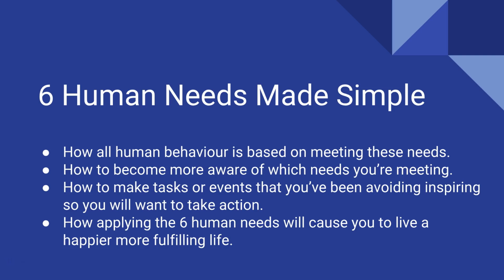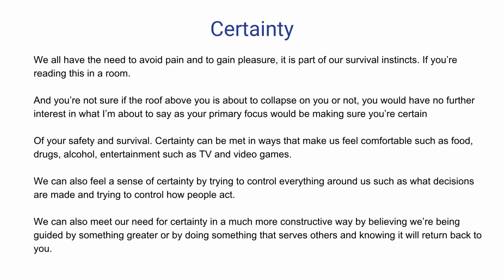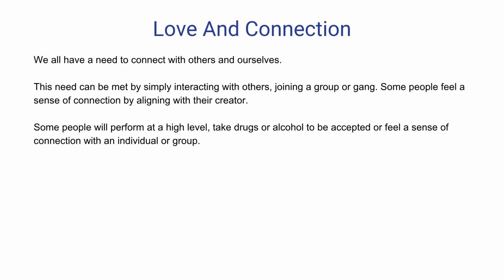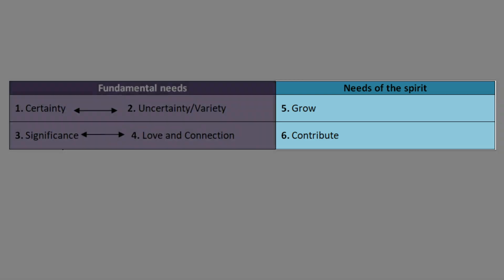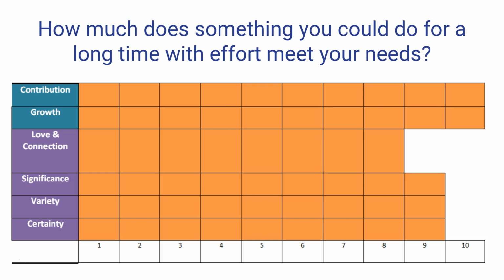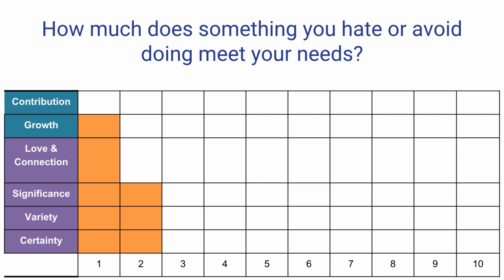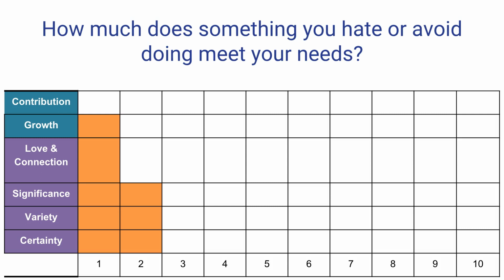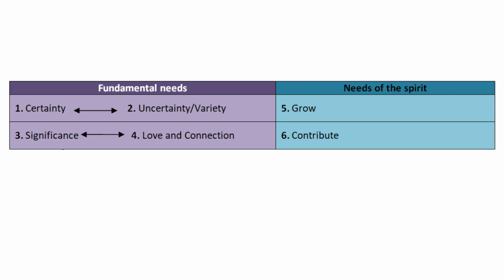6 Human Needs Made Simple To Take Empowering Action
If you want to start empowering yourself and stop using willpower that only lasts so long before wanting to give up, this video will go through the 6 Human Needs Made Simple To Take Empowering Action.

All human behavior whether it seems insane to others or even the individual is in some way meeting some, if not all, of these needs.

This video covers what these 6 needs are, examples of empowering and disempowering ways in which they can be met.

The 4 fundamental needs we will always find a way of meeting the needs, including the 2 needs of the spirit which must be met in order to live a happy and fulfilling life.

This video also covers choosing the right vehicles to meet your needs so you will be meeting your needs that are constructive and improve the quality of your life rather than having a negative impact.

Most importantly it explains why we all do or don’t do what we know we shouldn’t or should do and how to make a change that will leave you actually wanting to do what will empower you, Rather than trying to force ourselves with willpower including exercises to become aware of how something is or isn’t meeting your needs and to become aware of the reasons why.